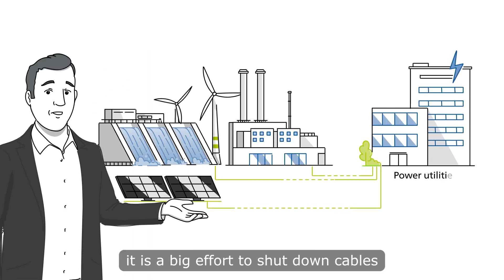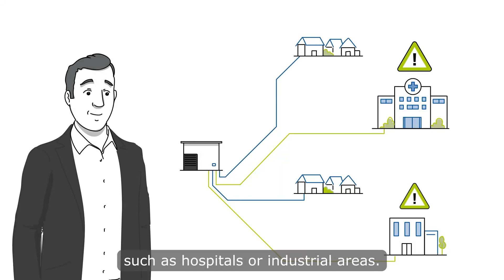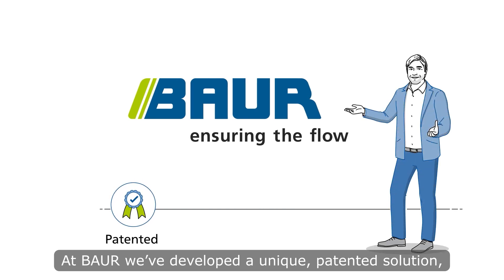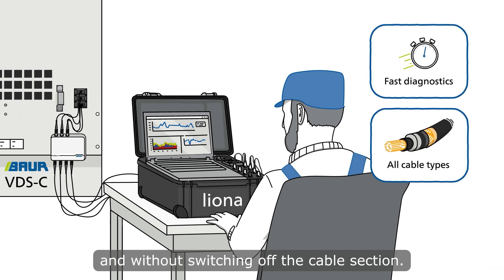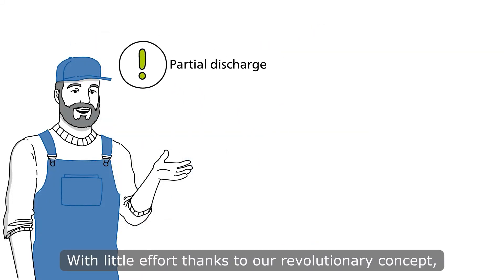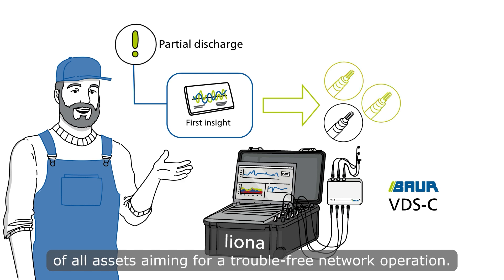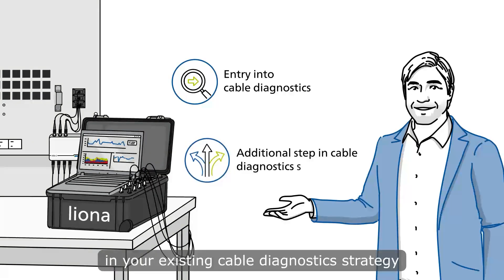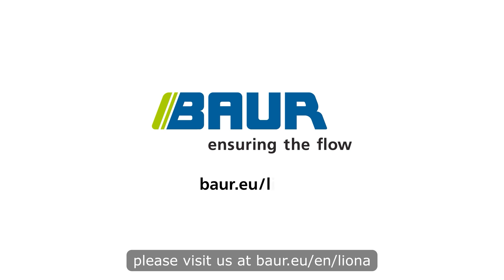liona VDS-C - Innovative online diagnostics (EN)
Cable diagnostics is crucial in the field of energy supply, but is cost- and time-intensive. The innovative VDS PD coupler from BAUR, part of liona, revolutionises this process. It quickly performs online diagnostics, without having to interrupt the power supply, and provides a quick overview of the condition of medium-voltage cables. This groundbreaking tool not only ensures uninterrupted network operation, but also offers significant cost savings.